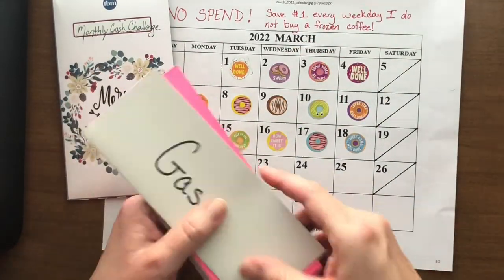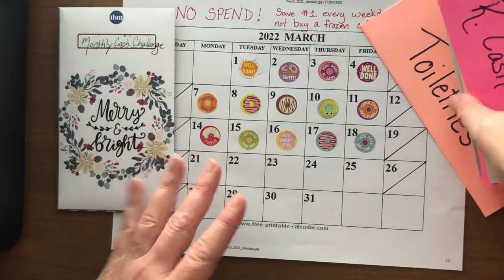Checking in on my monthly no spend cash savings challenge, week 3. Have I caved?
In attempt to find extra money to save this year, I have taken a hint from The Budget Mom and started monthly savings challenges.

February I saved $1 every day the temperature was below 60 degrees.  Uhm... Northeast Florida did not agree and I barely saved any money.  As my Gram would say, "Boo Hiss!"

I have decided that in March I participate in a no spend challenge.  The goal is to save $1 every weekday I can resist the urge to stop and buy a frozen coffee.  If you can join me this month and create your own no spend challenge, I would love to hear about it.  I can't wait to see how March turns out.

UPSIDE Gas app
Looking for a way to save on gas & earn money every time you fill up the tank.